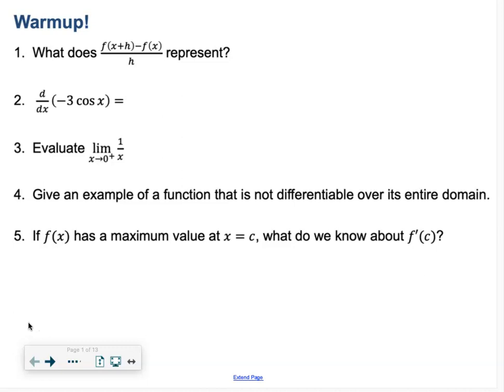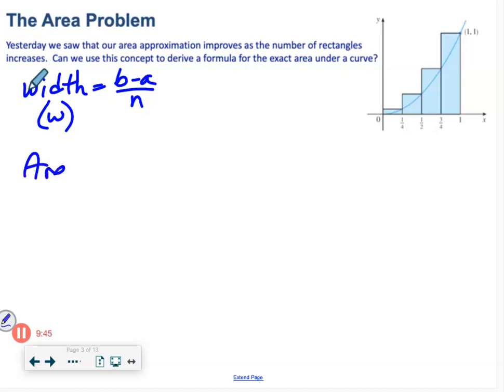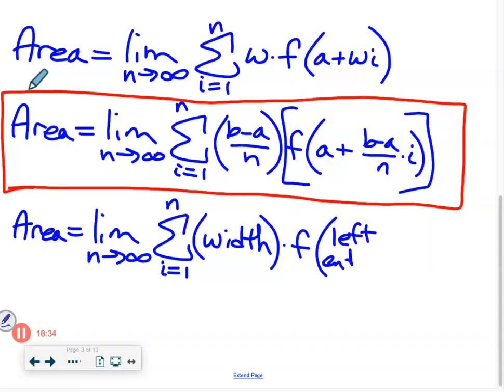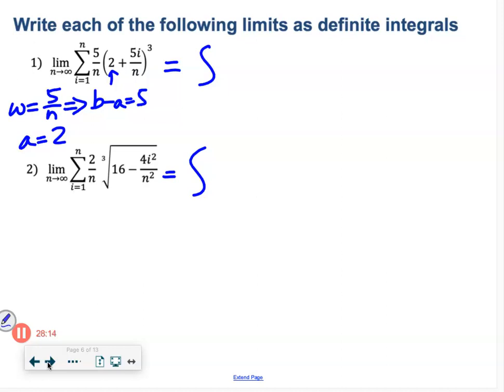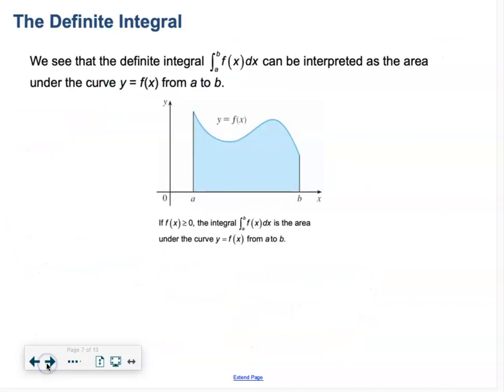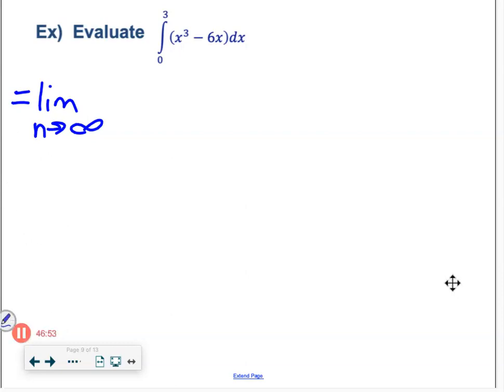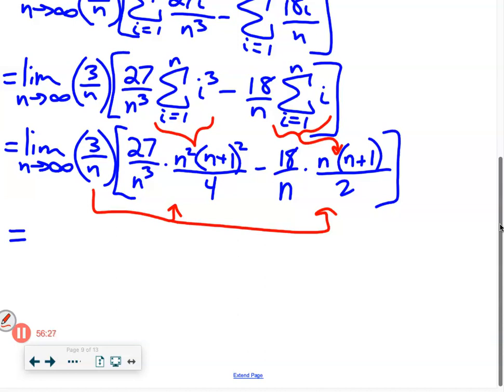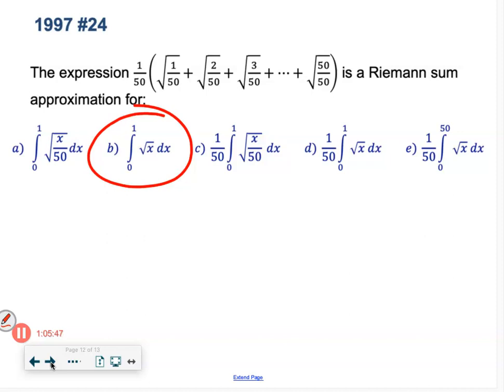5 1b and 5 2a exact area with limits